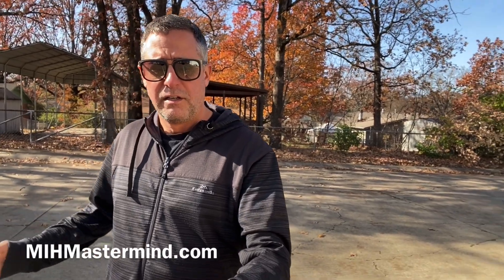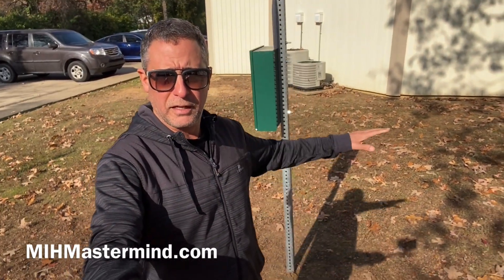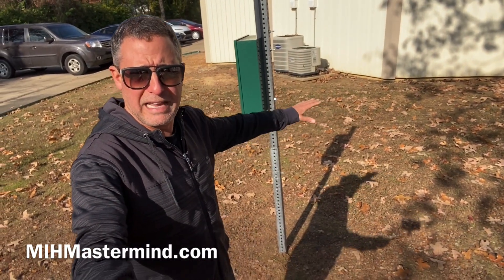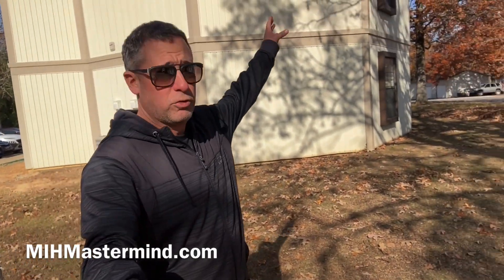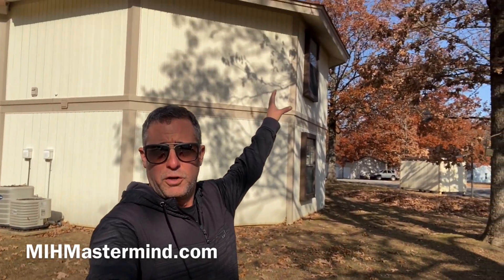How To Stay Off The BAD BOY List Of Fannie Mae and Freddie Mac⁉️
The MIH Mastermind hosts Free multifamily Education sessions.